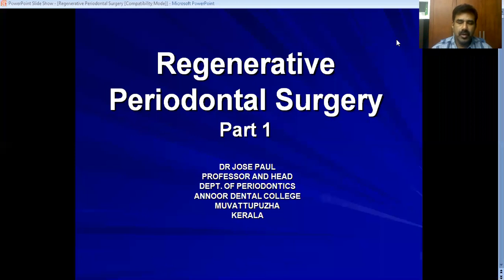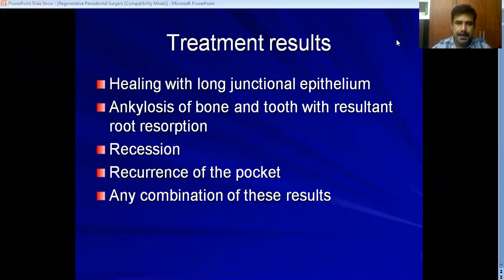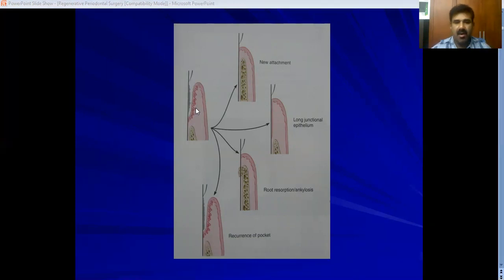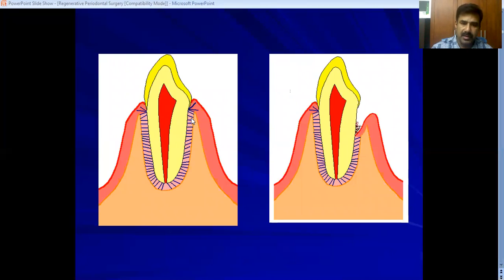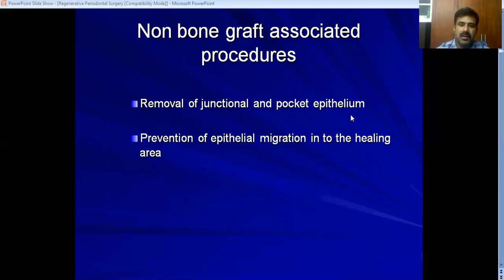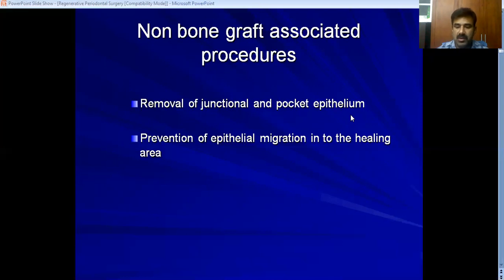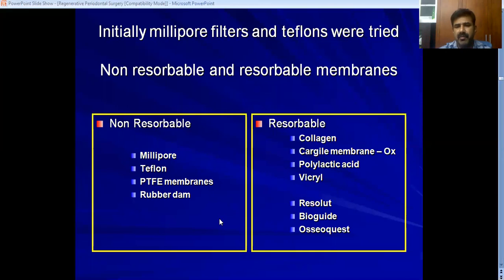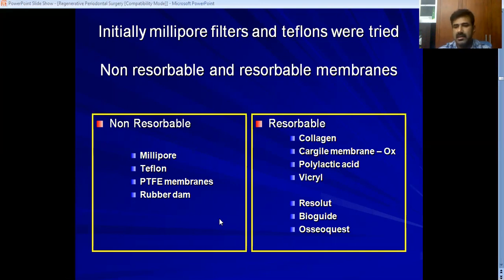Regenerative periodontal surgery- Part 1. Dr Jose Paul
Lecture on regenerative periodontal periodontal surgery covering Non bone graft associated periodontal procedures. This lecture is aimed for UG dental students